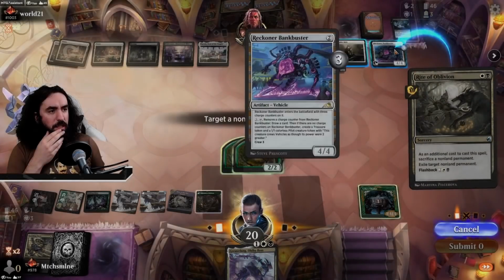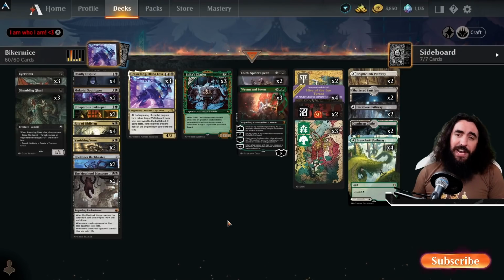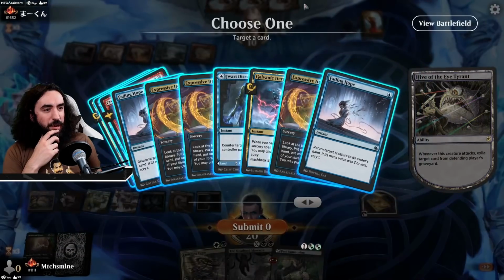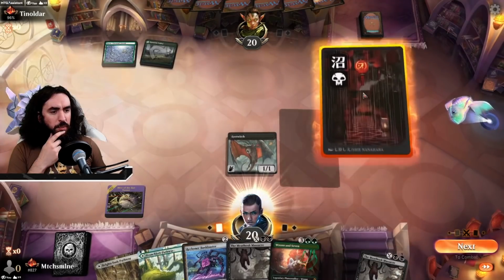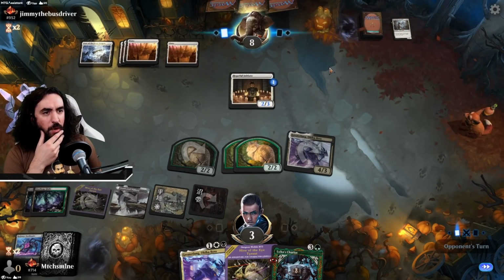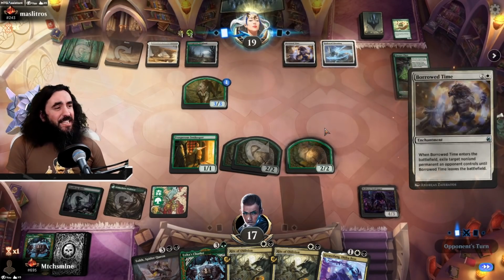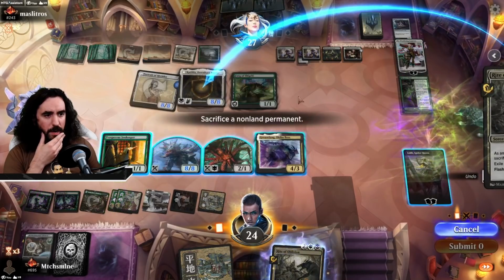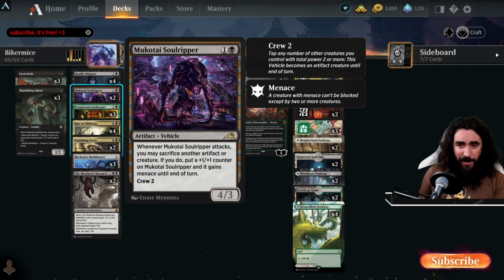🐭 BEST SACRFICE BY FAR 🐭 | TOP 500 MYTHIC | MTG Arena Kamigawa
Today I present to you: Bikermice! Wow, this is my new favourite deck! It is so fun and resilient, and it has a chance against everything in the current meta! LET’S GO BIKERMICE!

Deck
2 Swamp (NEO) 298
2 Vanishing Verse (STX) 244
2 Deathcap Glade (VOW) 261
2 Shattered Sanctum (VOW) 264
4 Hive of the Eye Tyrant (AFR) 258
4 Branchloft Pathway (ZNR) 258
2 Darkbore Pathway (KHM) 254
2 Brightclimb Pathway (ZNR) 259
2 Lolth, Spider Queen (AFR) 112
2 The Meathook Massacre (MID) 112
3 Esika's Chariot (KHM) 169
3 Greasefang, Okiba Boss (NEO) 220
4 Rite of Oblivion (MID) 237
4 Deadly Dispute (AFR) 94
2 Plains (NEO) 294
3 Reckoner Bankbuster (NEO) 255
3 Prosperous Innkeeper (AFR) 200
3 Shambling Ghast (AFR) 119
3 Eyetwitch (STX) 70
3 Wrenn and Seven (MID) 208
3 Forest (NEO) 301
2 Mukotai Soulripper (NEO) 113

Sideboard
2 Necrotic Fumes (STX) 78
2 Environmental Sciences (STX) 1
1 Containment Breach (STX) 125
1 Mascot Exhibition (STX) 5
1 Pest Summoning (STX) 211

00:00 - Deck Pic
08:26 - Bikermice Games
53:01 - Arigato